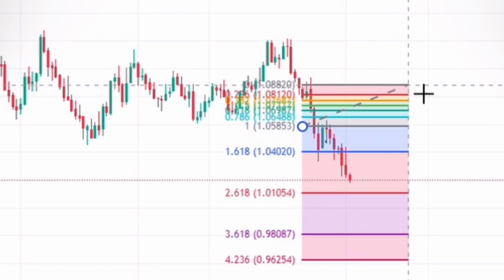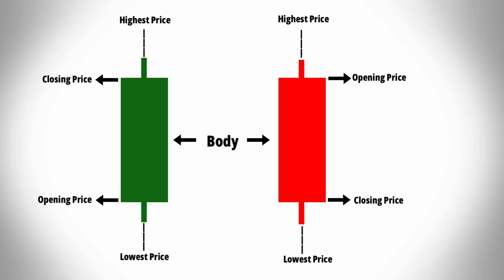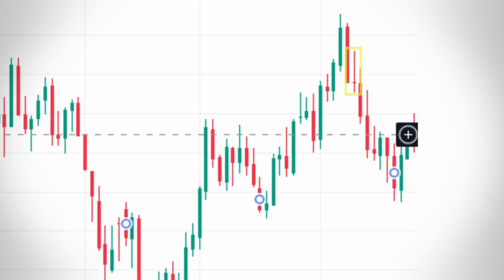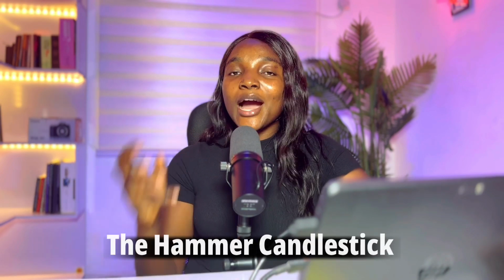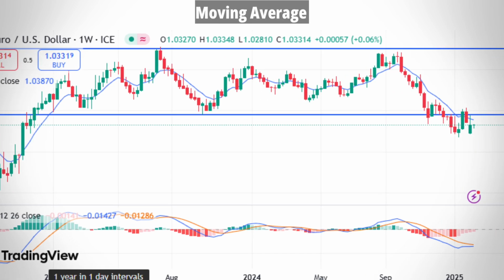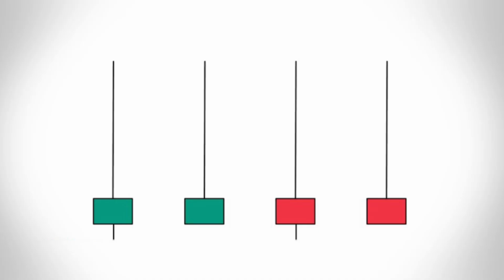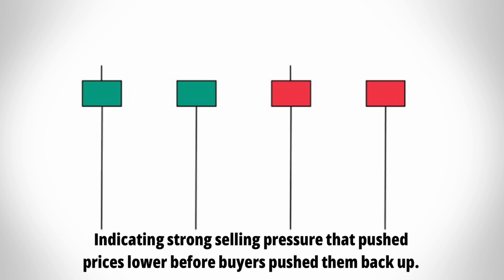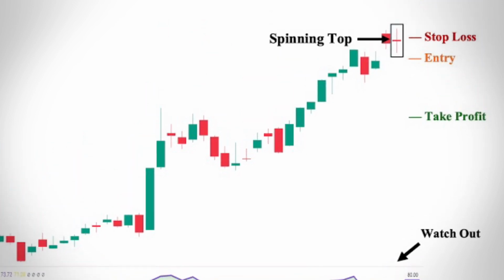How To Read Single Candlestick Pattern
YouTube Video Description:

Candlestick patterns are essential tools for traders analyzing price action. In this video, we cover five of the most important single candlestick patterns and explain how to identify and trade them effectively.

We’ll discuss:
✅ The Doji Candle – A sign of indecision that may indicate a reversal.
✅ The Hammer Candle – A bullish reversal pattern forming after a downtrend.
✅ The Shooting Star Candle – A bearish reversal pattern at the top of an uptrend.
✅ The Inverted Hammer Candle – A potential bullish reversal signal.
✅ The Hanging Man Candle – A bearish signal at the end of an uptrend.
✅ The spinning top Candle

Each pattern is explained with real-world examples and trading strategies, including risk management tips.

🔹 Recommended Videos:
📌 [Support and Resistance Trading Strategies] (Insert Link)
📌 [How to Use Fibonacci Retracement] (Insert Link)

Timestamps:

0:00 – Disclaimer
0:08 - Introduction to Candlestick Patterns
1:11 – How to Read a Candlestick (Open, Close, High, Low)
4:16 – The Doji Candlestick Pattern
4:59 – Types of Doji (Standard, Long-Legged, Dragonfly, Gravestone)
7:08 – How to Trade the Doji Pattern
10:22 – The Hammer Candlestick Pattern
12:49 – Trading Strategies for the Hammer Pattern
13:45 – The Shooting Star Candlestick Pattern
15:24 – How to Trade the Shooting Star Pattern
16:32 – The Inverted Hammer Candlestick Pattern
18:02 – How to Trade the Inverted Hammer Pattern
19:11 – The Hanging Man Candlestick Pattern
20:45 – Trading Strategies for the Hanging Man Pattern
22:07 - Spinning Top Candlestick
23:27 – Final Tips & Risk Management